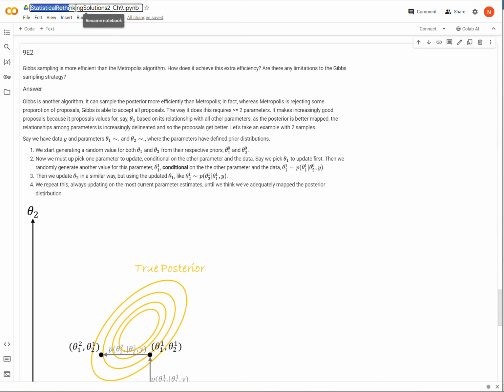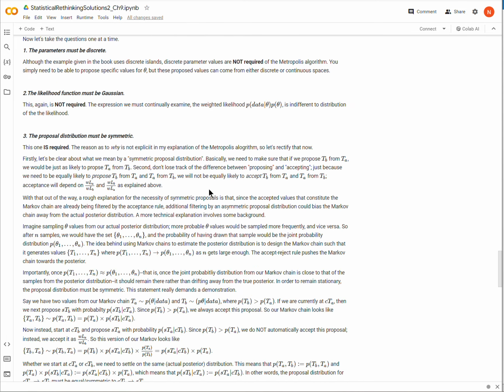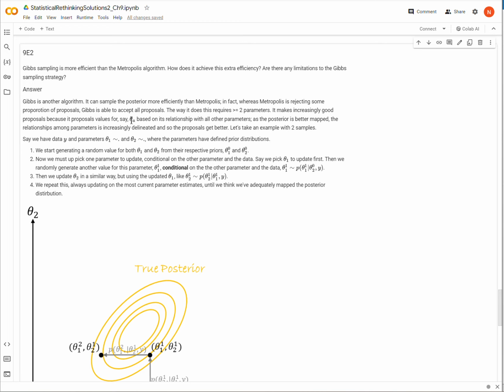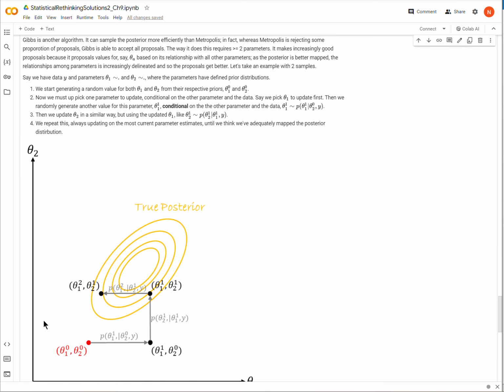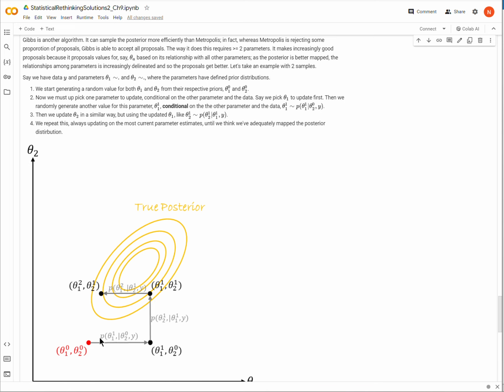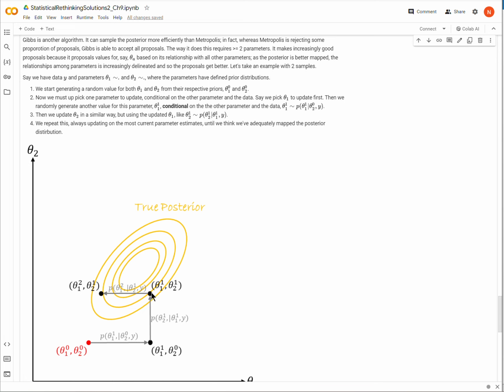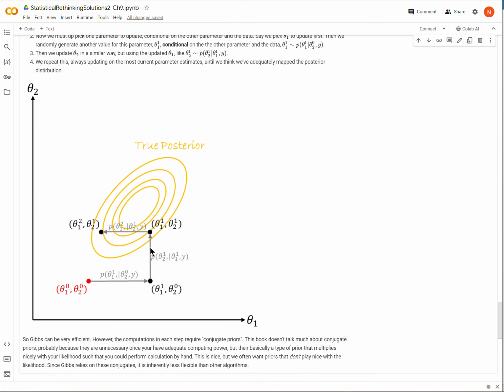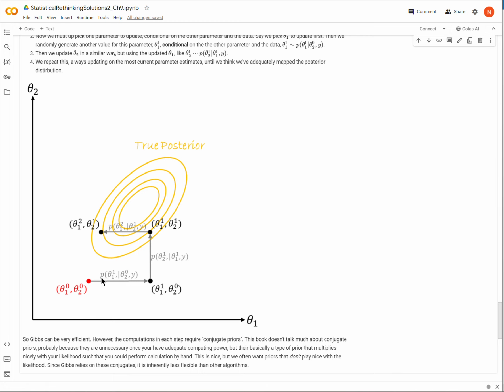Statistical Rethinking (2nd Ed), Solution to Question 9E2 | Gibbs algorithm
9E2:  Gibbs sampling is more efficient than the Metropolis algorithm. How does it achieve this extra efficiency? Are there any limitations to the Gibbs sampling strategy?